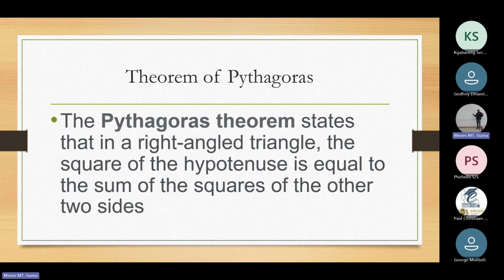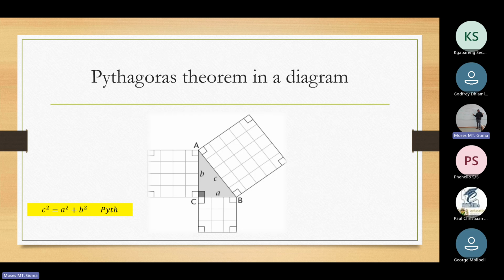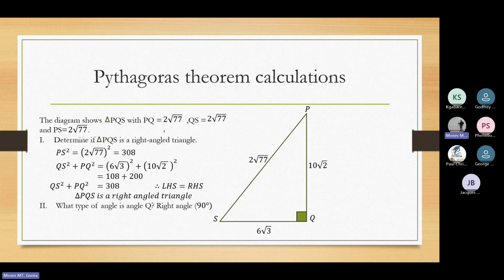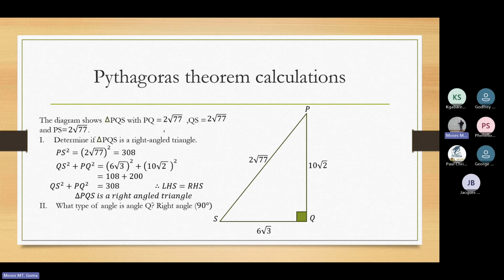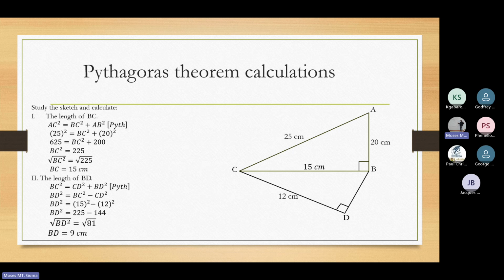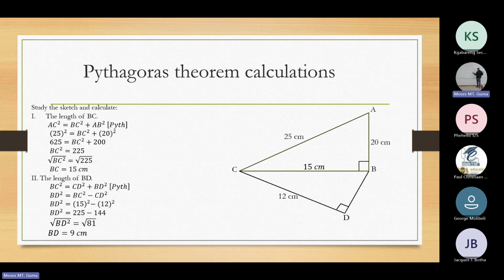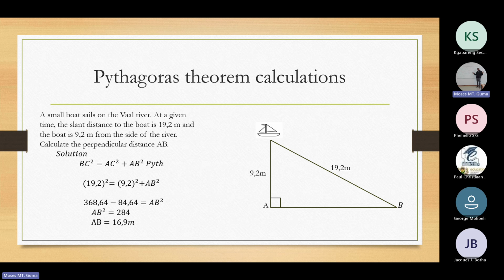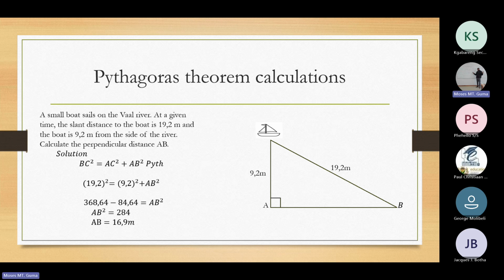Gr 8 Lesson 35 20241022 Math Theorem of Pythagoras part 2